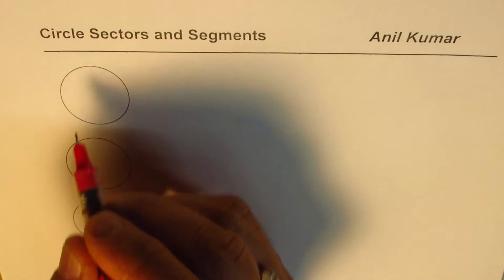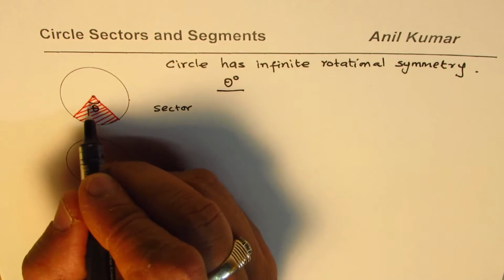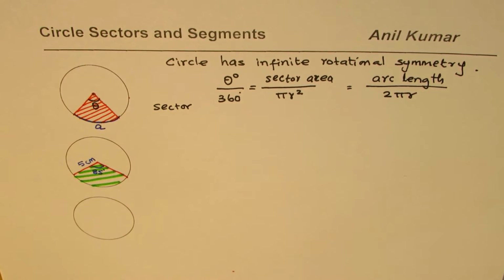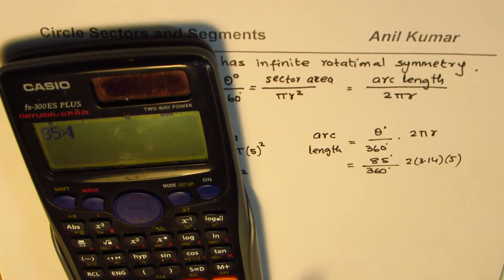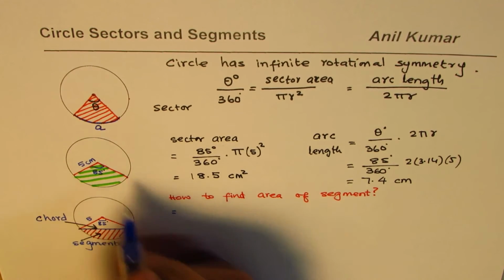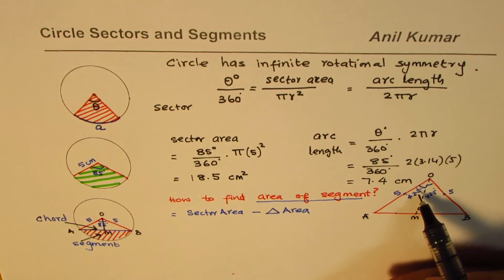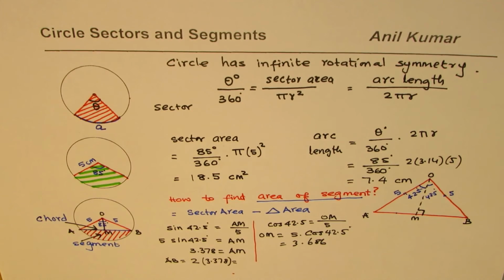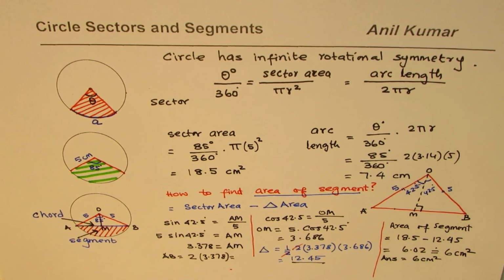Concept About Circle Sector Segment Area New SAT | ACT -GCSE-EDEXCEL-SAT